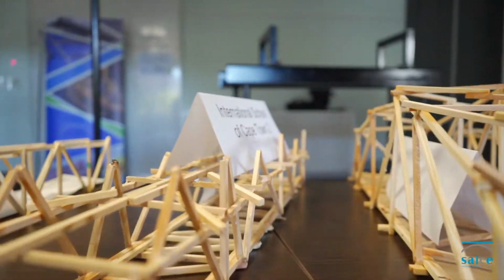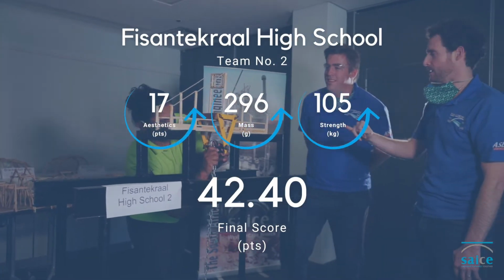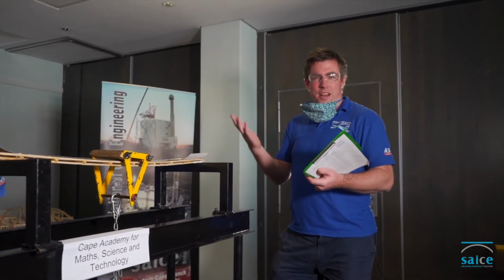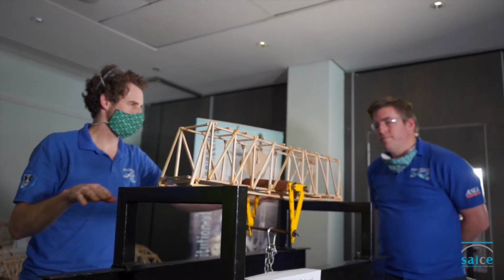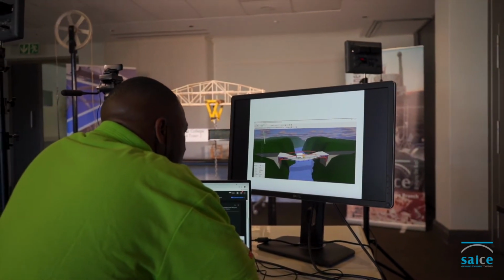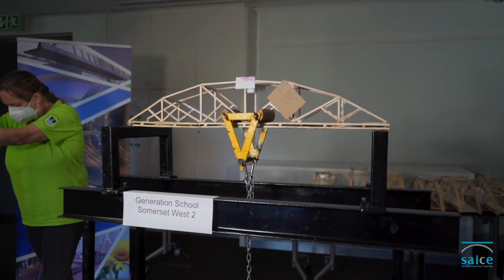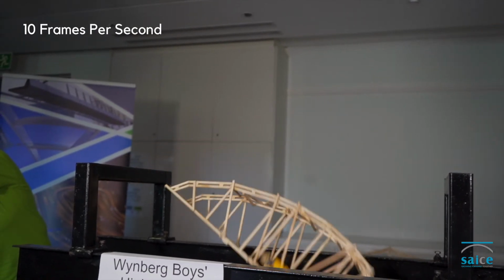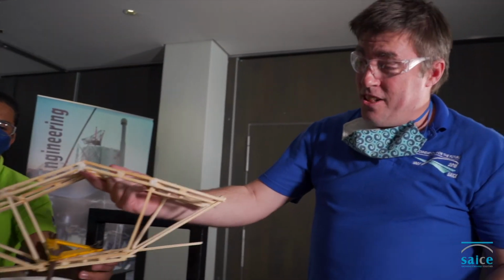SAICE WC Bridge Competition 2021 - Highlights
How do model bridges fail? The SAICE-WC Bridge Building competition was held on 14 August 2021. 22 teams of learners were issued with model bridge building kits and built their own designs over a few weeks. These were then loaded at the Zutari Offices in Century City to failure. Congratulations to all the teams that took part. We hope you enjoy the results!